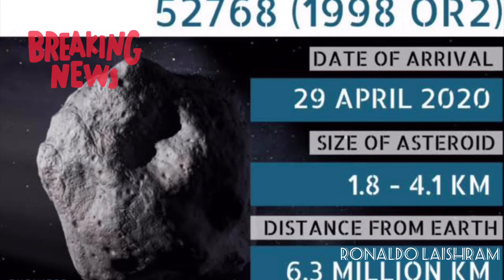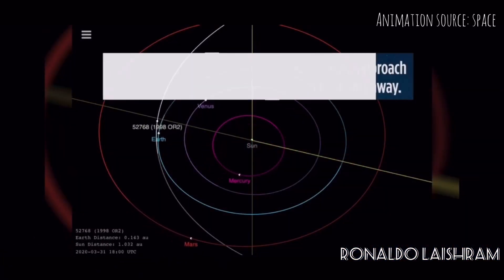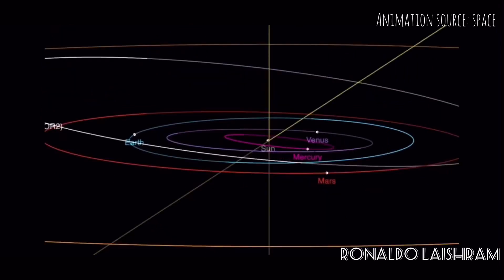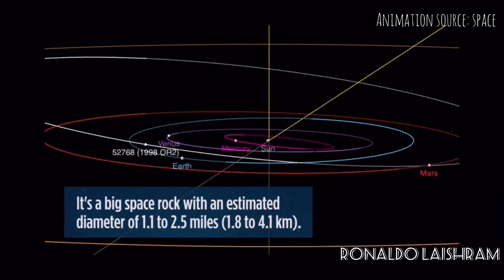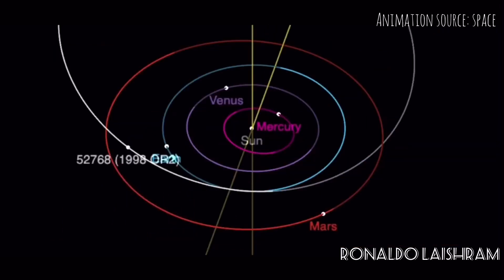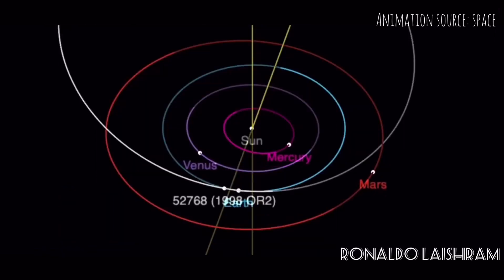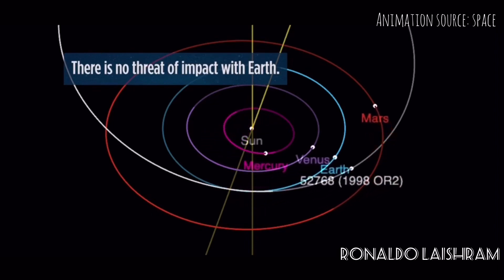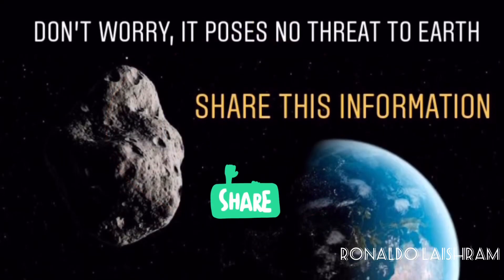Will the Asteroid 52768 hit the Earth on April 29 | Will it end the Human Civilization | Know more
A large and  "potentially hazardous" asteroid Asteroid (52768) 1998 OR2  will make a close approach to Earth on April 29, but don't worry — it poses no threat to Earth.

This  hefty space rock has an estimated diameter of 1.1 to 2.5 miles (1.8 to 4.1 kilometers).

While an asteroid that size could wreak havoc if it crashed into Earth — prompting some alarmist and misinformed social media reports — this asteroid poses no threat.

At its closest approach, the asteroid will be 3.9 million miles (6.3 million km) from Earth.

NASA has classified asteroid 1998 OR2 as "potentially hazardous" not because it puts Earth in danger, but because it fulfills certain criteria in the agency's classification scheme.